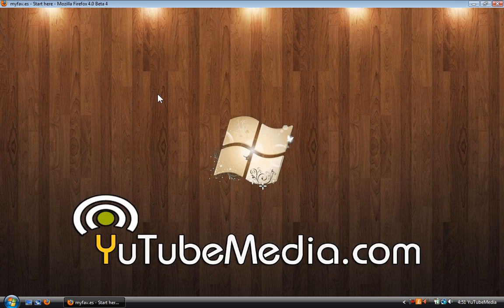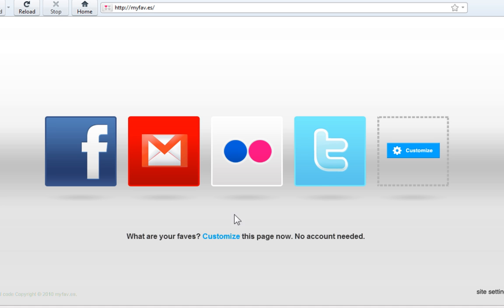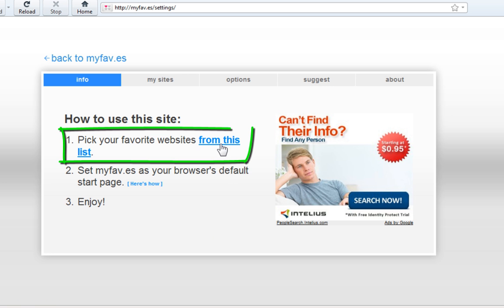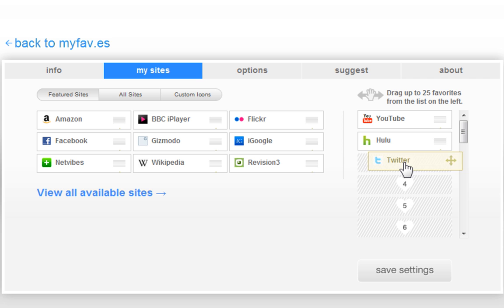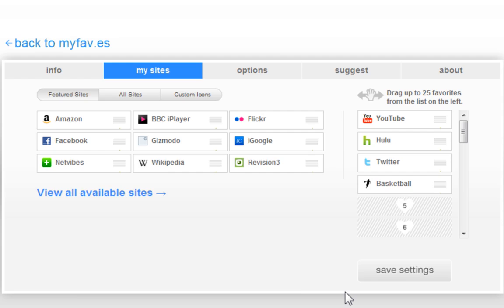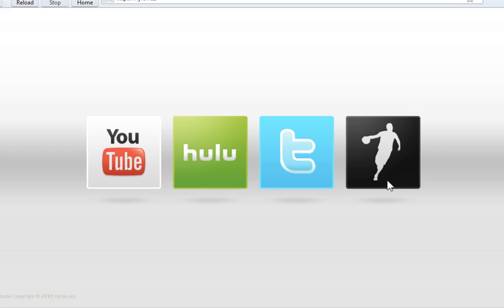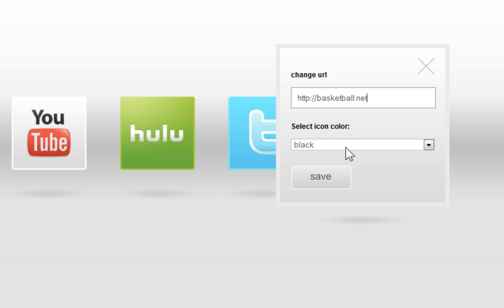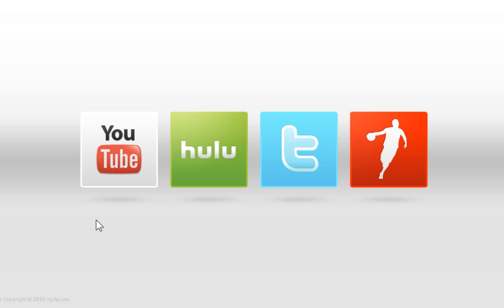How To Create a Custom Home Page! -INTERACTIVE VIDEO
How to Create an amazing 3D home page with icons of your favorite websites. All customized to your favorite sites.